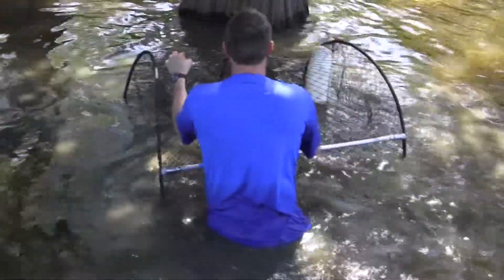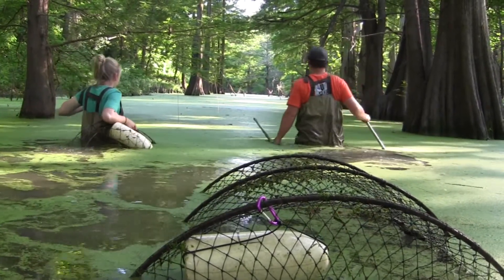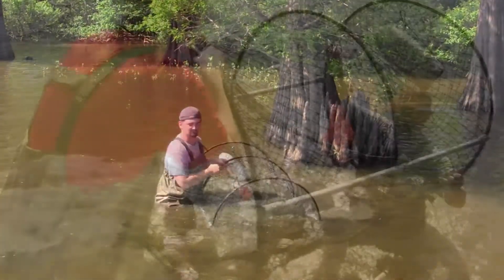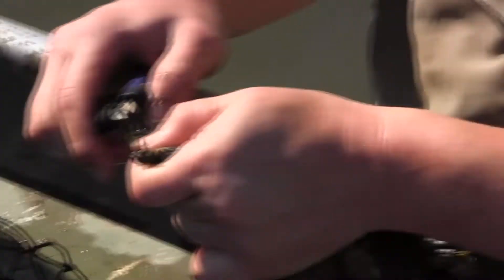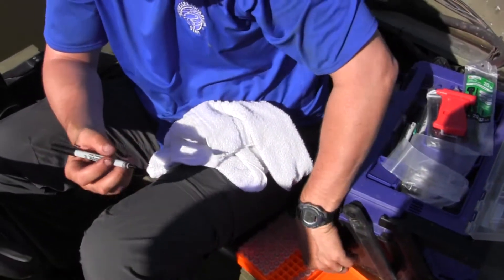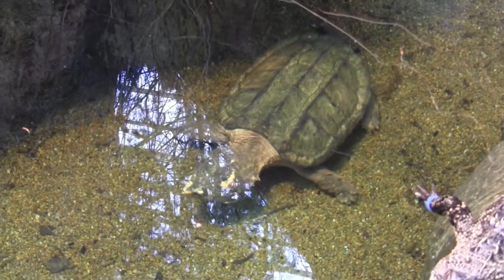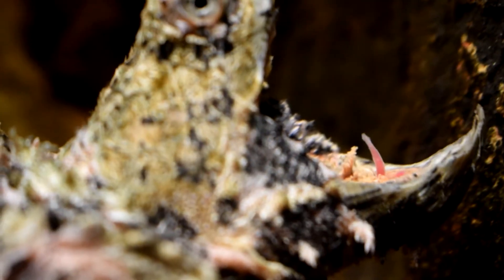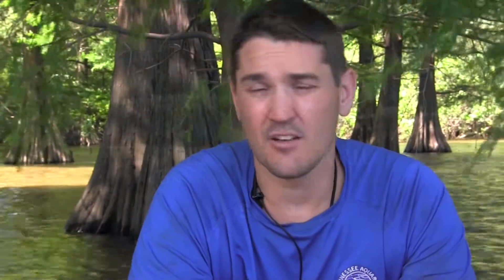Dr Josh Ennen Alligator Snapping Turtle Research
Tennessee Aquarium Conservation Institute conservation biologist Dr. Josh Ennen is in the midst of a three-year grant-funded research project in West Tennessee to evaluate the conservation status of the Alligator Snapping Turtle.

This is North America's largest turtle species and has been hunted heavily in the last several decades to provide meat for turtle soup. Research suggests turtles in this region may be accumulating unsafe levels of heavy metals in their bodies, potentially making them unsafe for human consumption.